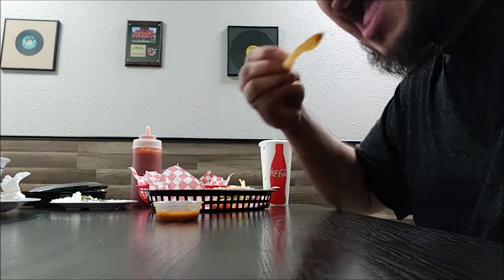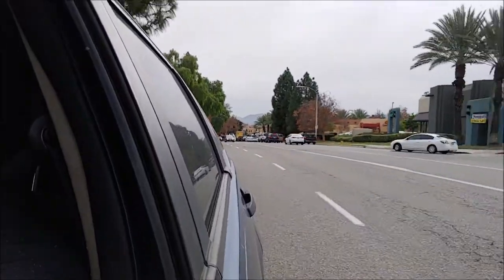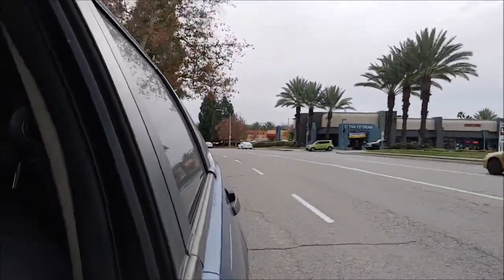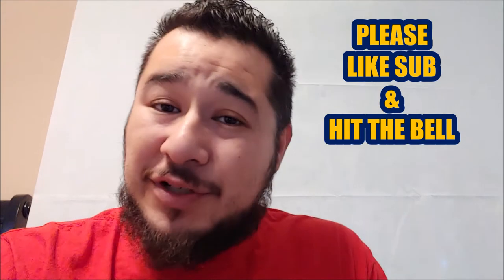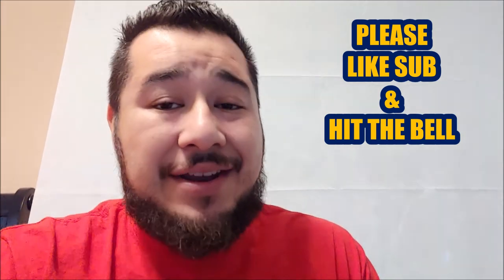How to Make a YouTube Video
this is how i make most of my videos

TGH TEESPRING
the-genetic-hunters-swag

TGH FAMILY

IF YOU WANT TO SHOW SOME LOVE TO TGH

Join TGH and embark on an Epic Journey of ball python Beginnings subscribe to The Genetic Hunters like the videos and hit the Bell so you can see the next Vlog post we are not experts far from it the knowledge we have we got the same way you did we are simply novice reptile enthusiast Ball Python Genetic Hunters essentially we Journey far and wide to acquire the best ball python genetics we can we're not doing it for the money we are doing it for the love of the beautiful ball python these ball pythons are our pets and our passion The Genetic Hunters will be producing Vlog content three times a week Monday Wednesday and Friday if we meet our subscriber Benchmark we will be adding more videos throughout the week hopefully we can get to 7 days a week if there's enough interest these videos are meant to be fun slightly educational and humorous throughout we hope you enjoy and we'll see you in the next video don't forget to join the TGH movement subscribe to the channel like and hit the Bell. INTRO BY SNAKE KEEPER STEVE